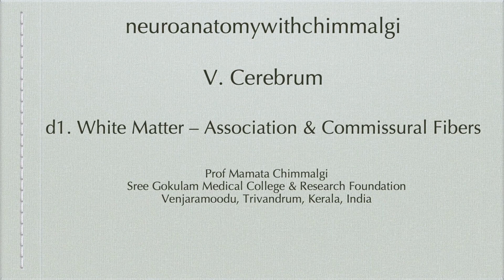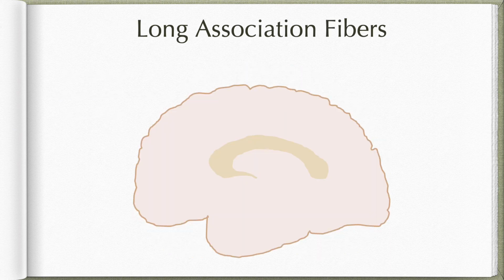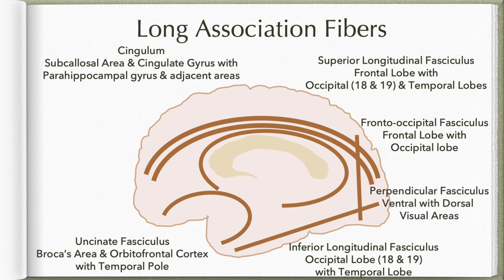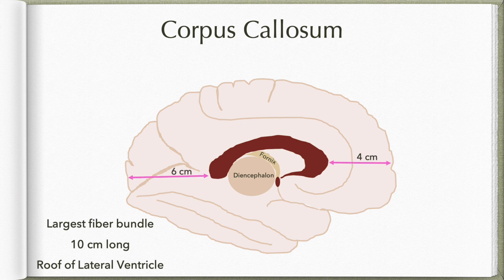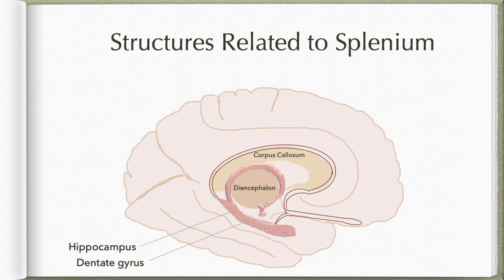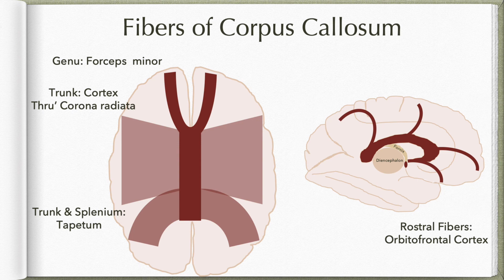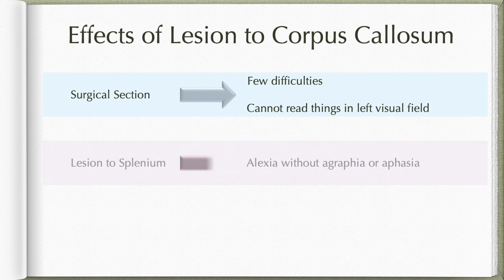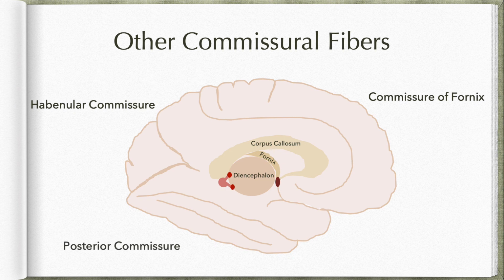Neuroanatomy with Chimmalgi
V. Cerebrum - d1. White Matter - Association & Commissural Fibres